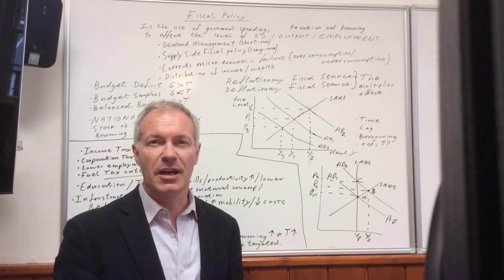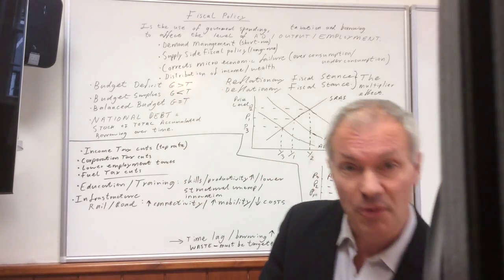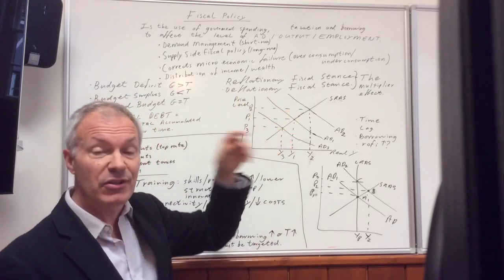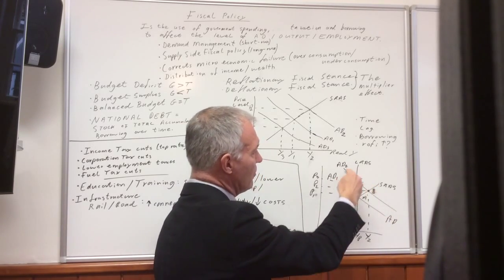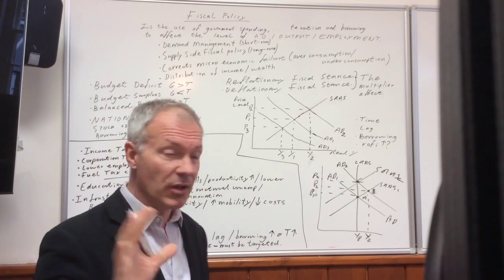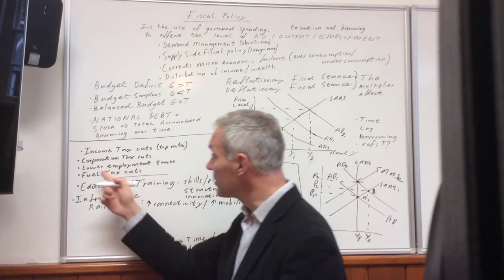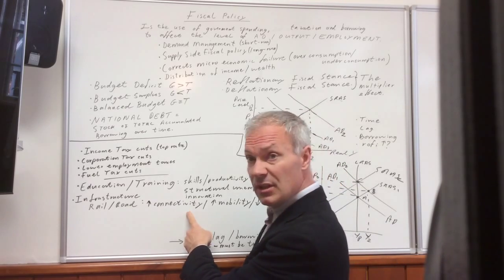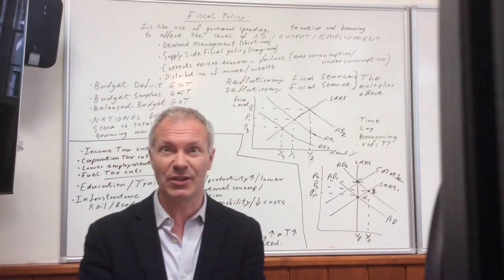Fiscal policy. Demand side and supply side consequnces.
Fiscal policy. Reflationary and deflationary fiscal policy. Fiscal policy and Supply Side Policies.